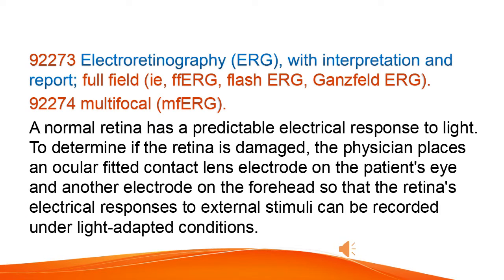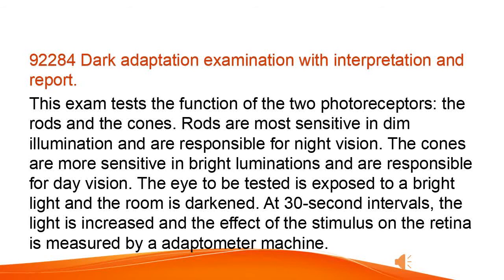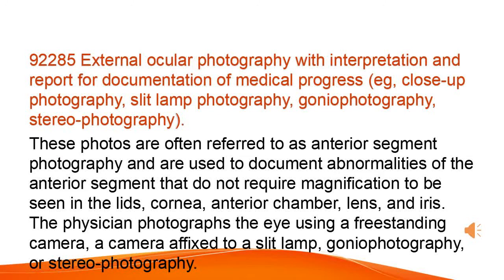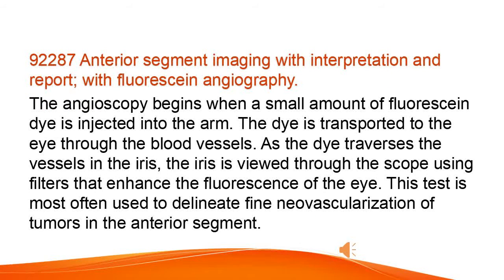Electroretinography CPT code - simplify medical coding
Electroretinography CPT code,simplify medical coding,cpt code for electroretinography